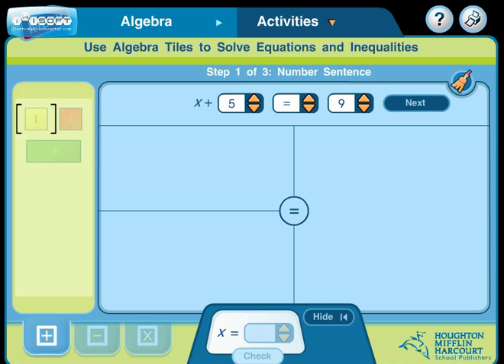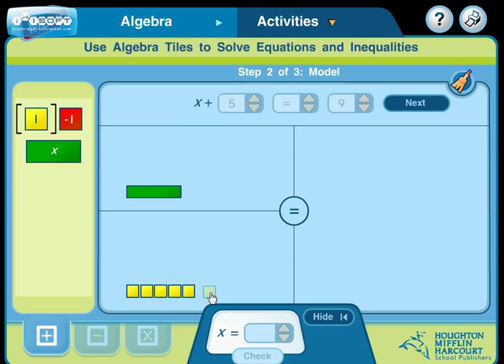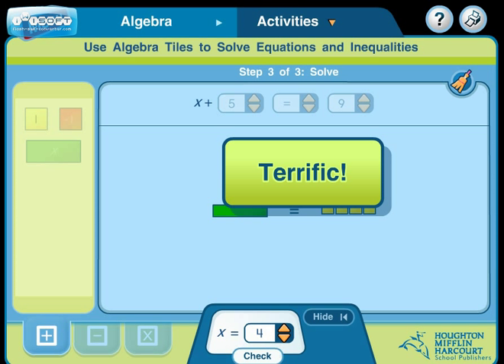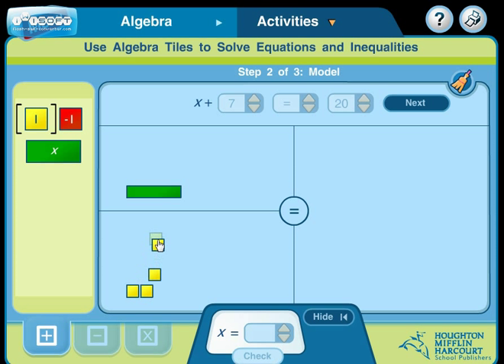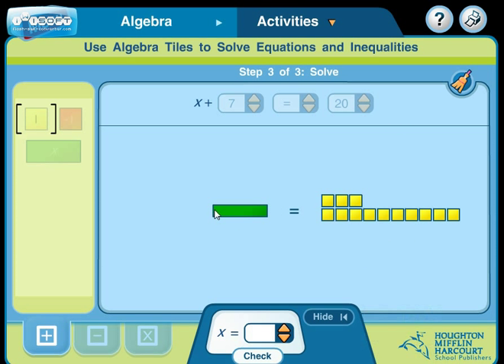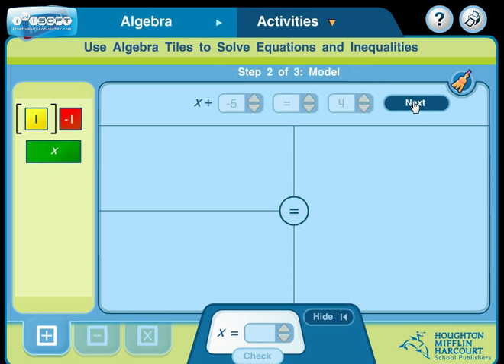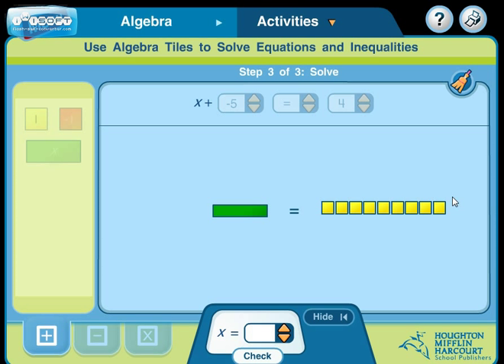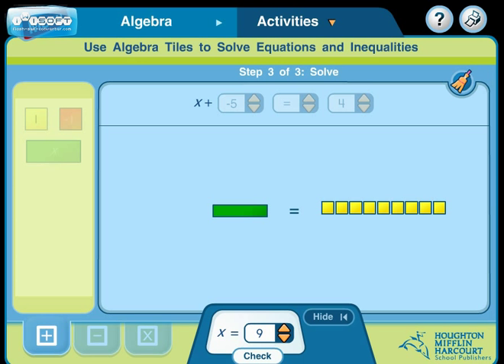Use Algebra Tiles to Solve Addition Equations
Model simple equations to deepen understanding of inverse operations.